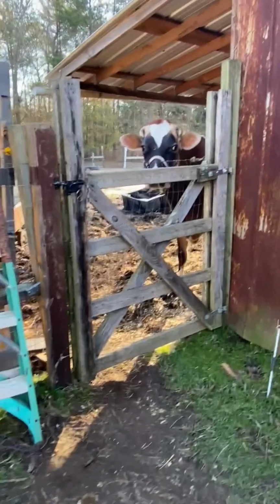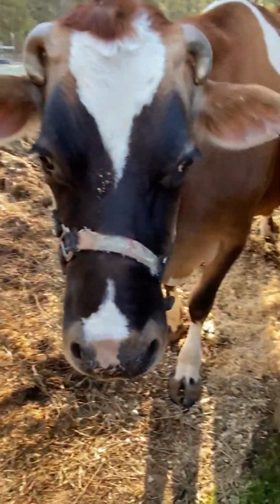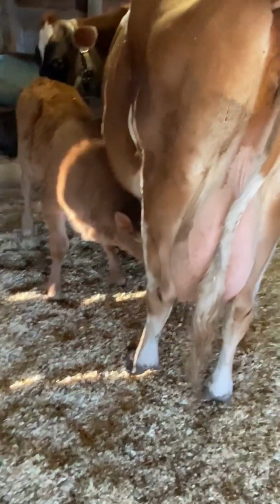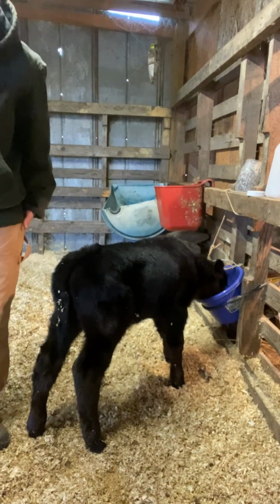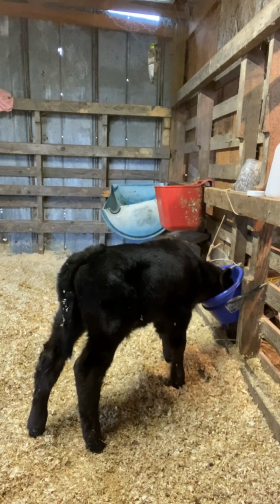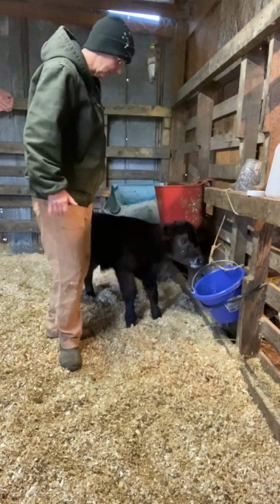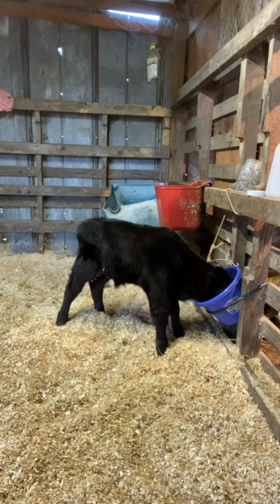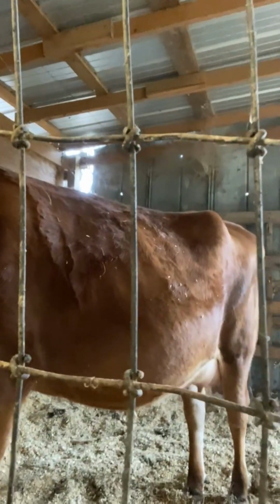Update on the new calf/VLOG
Milking Molly to feed the baby calf